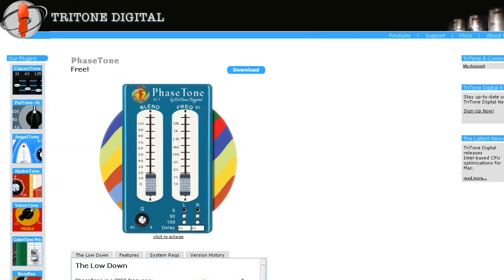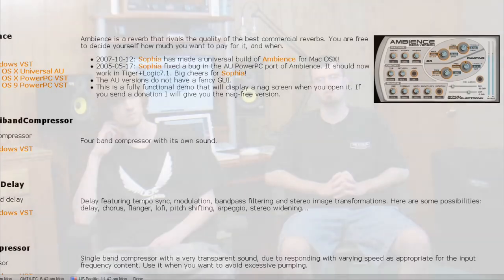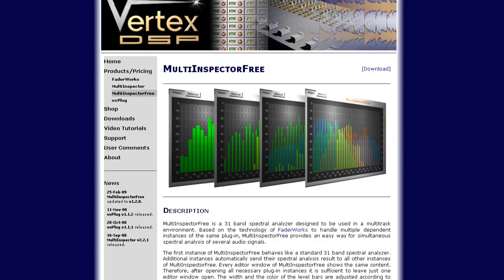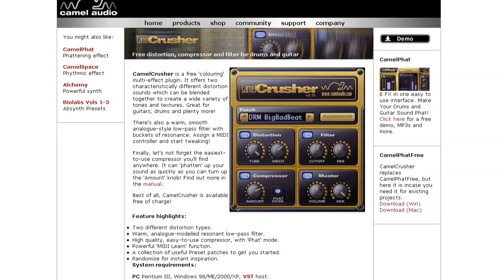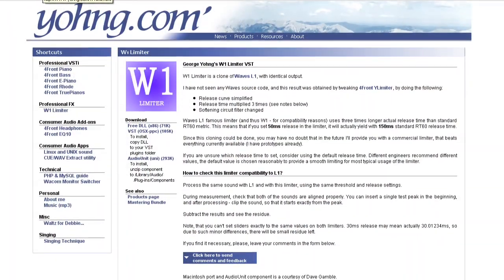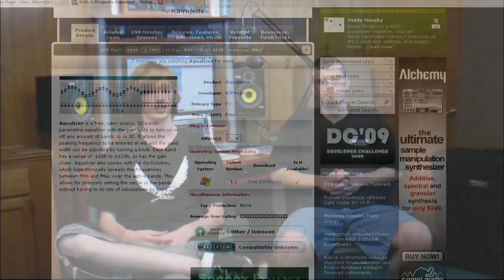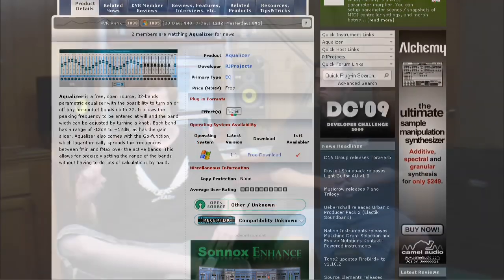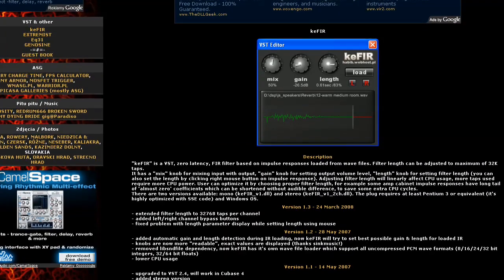Episode 59 - Free Audio Plugins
-PhaseTone (Mac, PC)
Available in RTAS, VST, and AU

-Ambience (Mac, PC)
Available in VST, and AU

-C3 Multiband Compressor (Mac, PC)

- Gclip (PC)
Available in VST

-Aqualizer EQ (PC)
Available in VST

-Nick Crow 8505 (PC)
Available in VST

-KefIR Impulse Loader (PC)
Available in VST